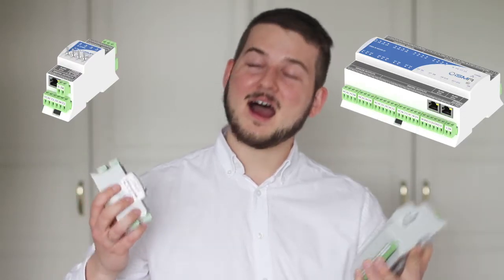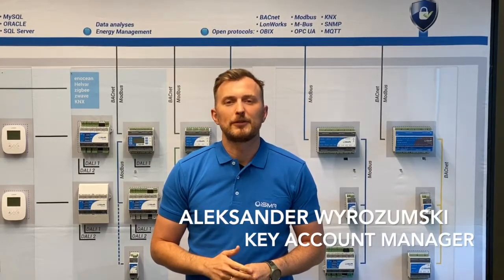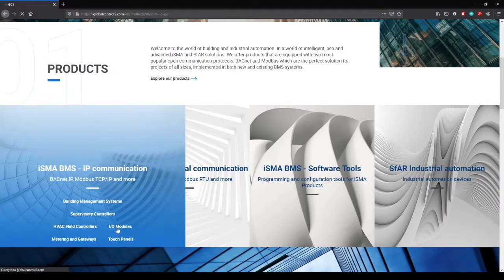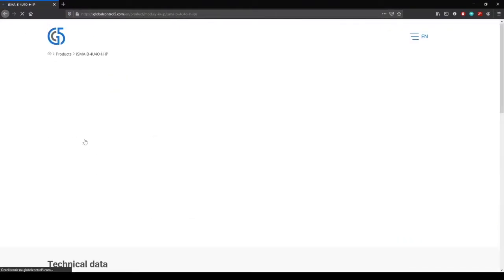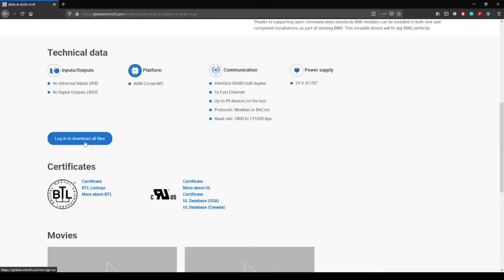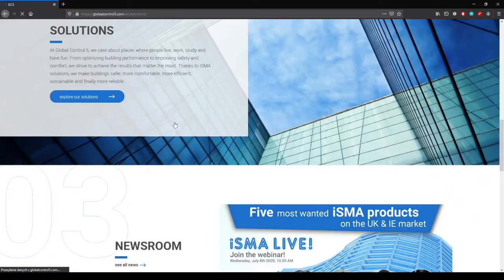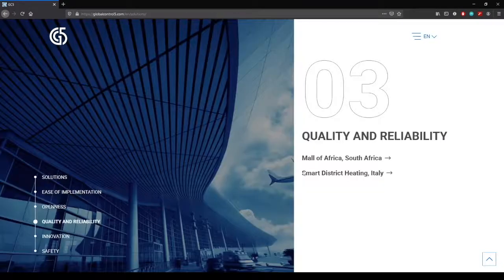Invitation to the IoT World Virtual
This year, everything, without exception, happens around the Internet. The Internet, which plays an important role in our lives anyway, has now taken first place.
Openness and innovation are among the most important values of Global Control 5. That's why we couldn’t not to be part of the largest event in the world of IoT - the IoTWorld, which takes place in the US.

Last year the GC5 team visited California but this year, we all stay at home, being virtually together.

If you want to be a part of the biggest IoT World event?

Just click in the link and register for free!

☑️Be global!
☑️Be online!
☑️Be safe!
☑️Be iSMA!